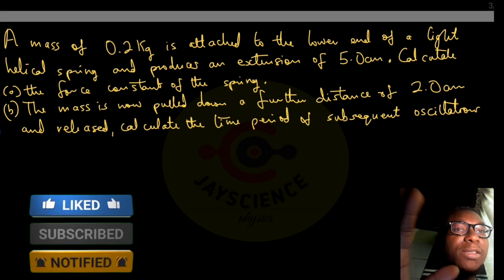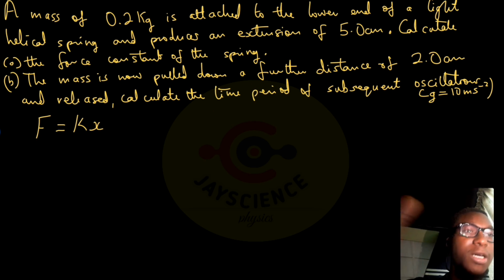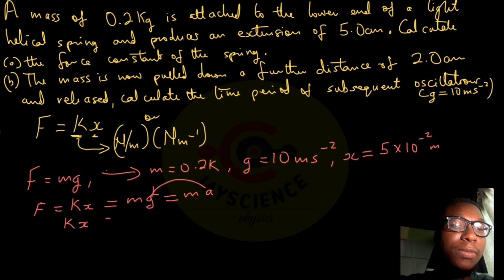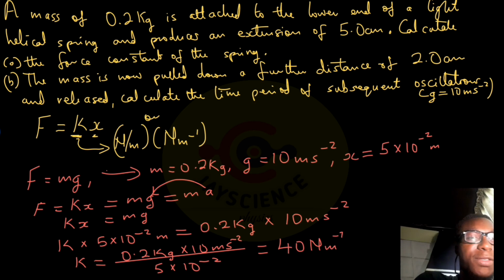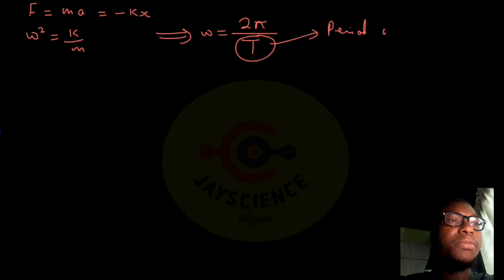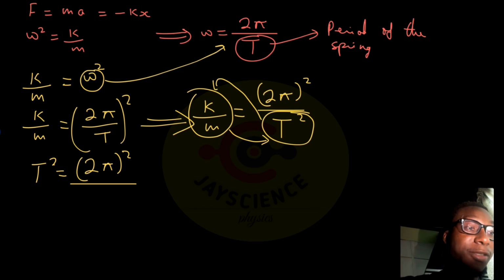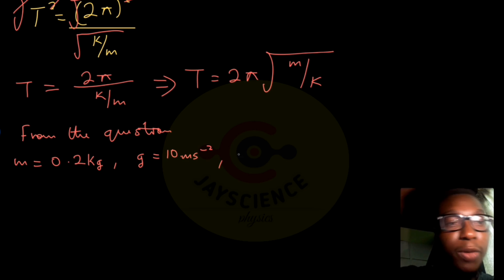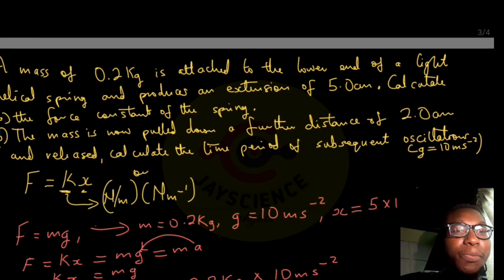How to Calculate the Force and Period of a Spring